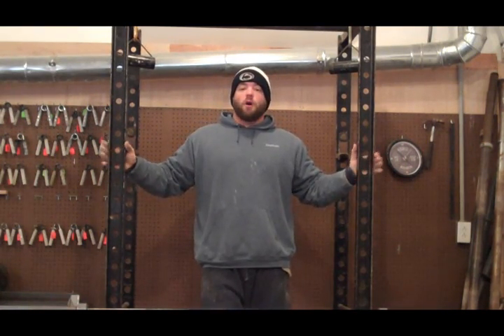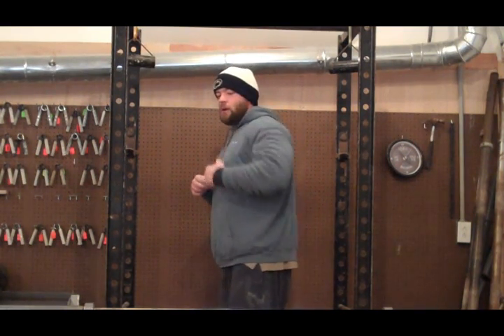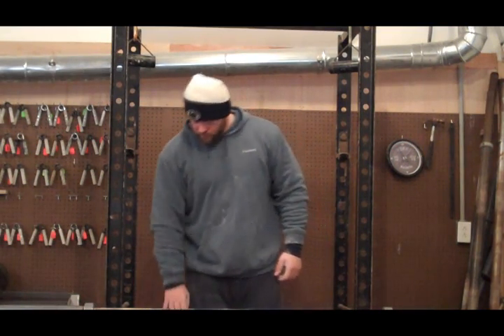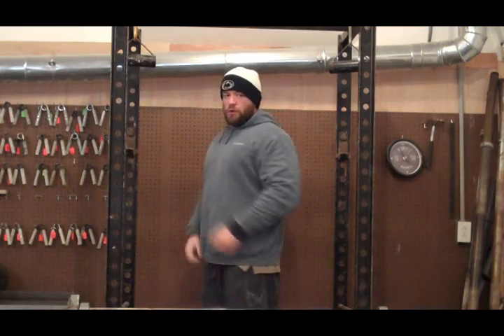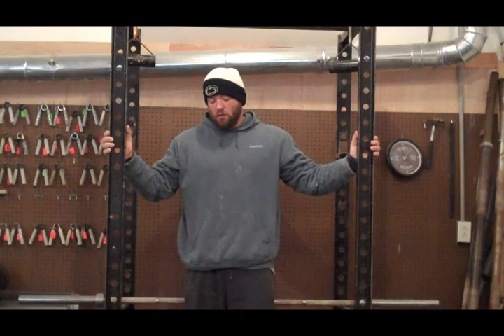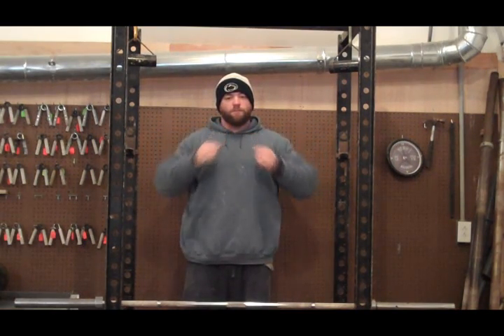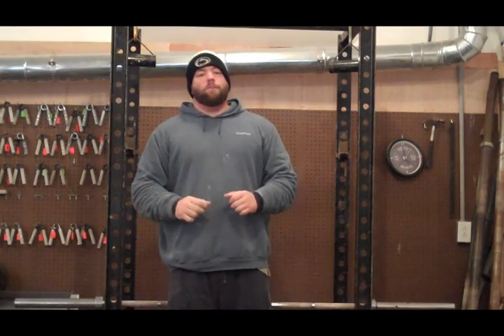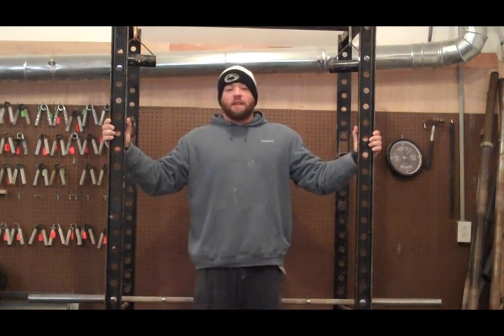Are Upright Rows Safe as Far as Shoulder Health?